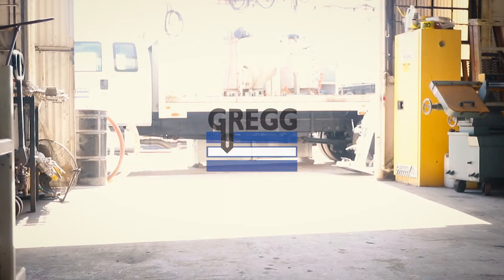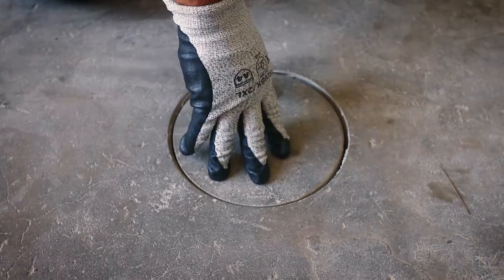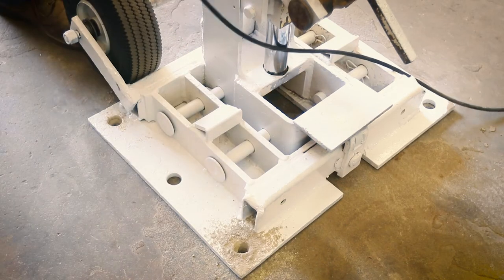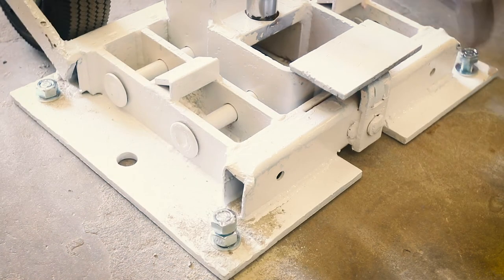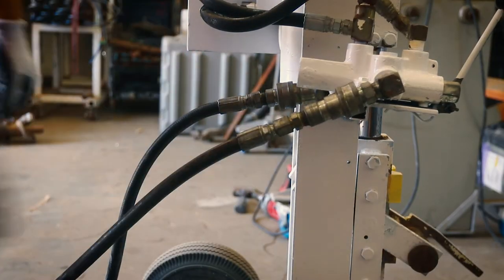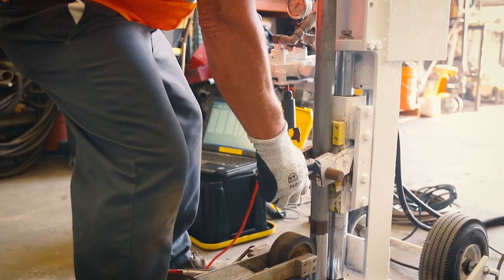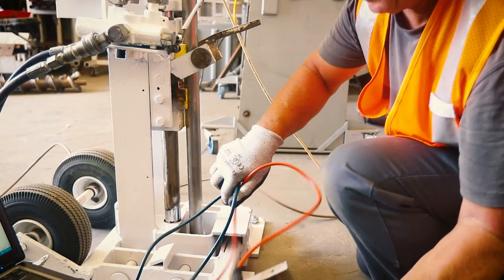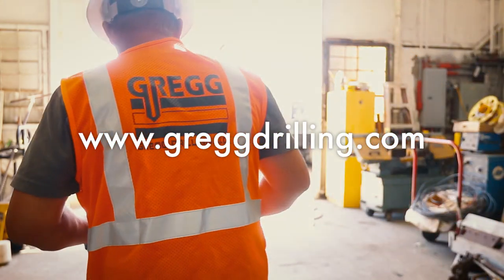Gregg's Ramset Limited Access CPT and Direct Push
Watch this short video to learn more about Gregg's very limited access and portable CPT equipment. Using the Ramset, Gregg can complete cone penetration testing (CPT) and direct push sampling along with seismic CPT or high resolution site characterization with only a 2ft x 2ft footprint. The unit can be mounted on other large equipment for a highly portable and efficient testing system in remote areas.